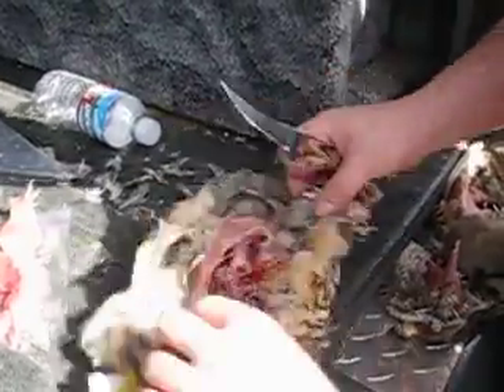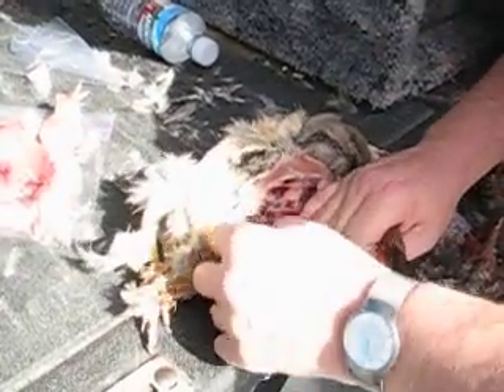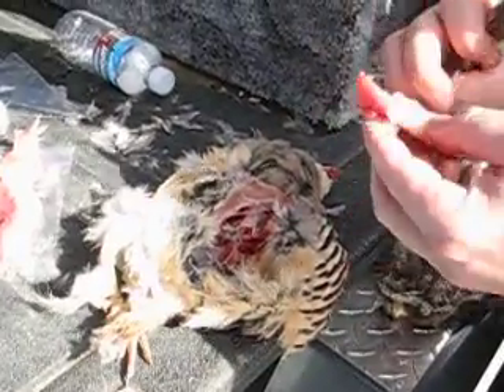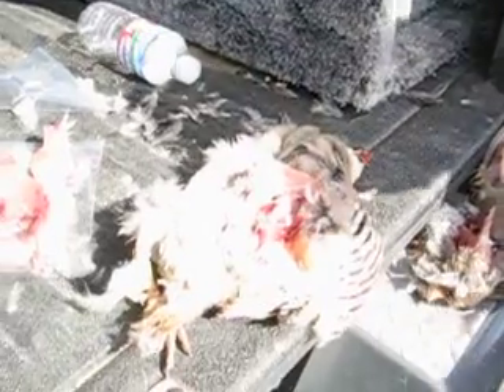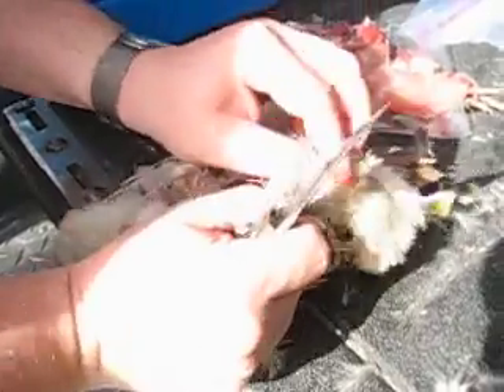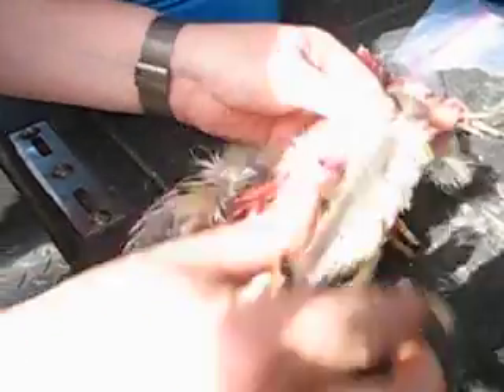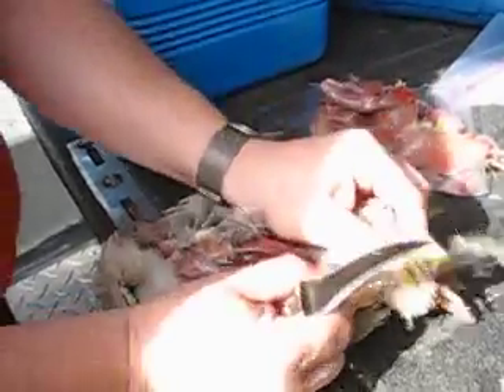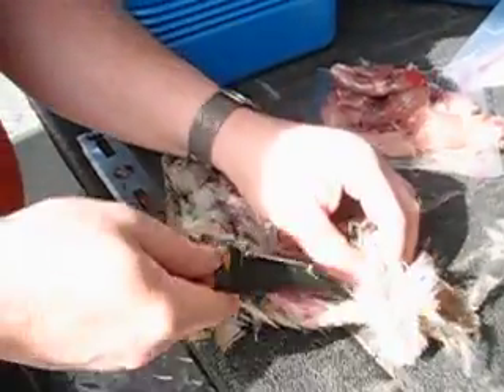Hunting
how to clean your own kill